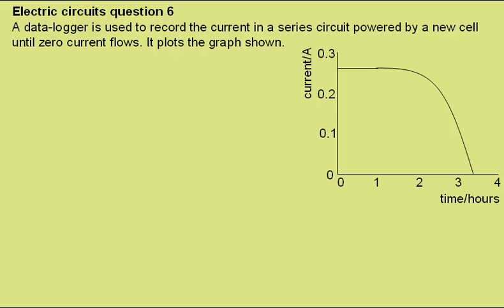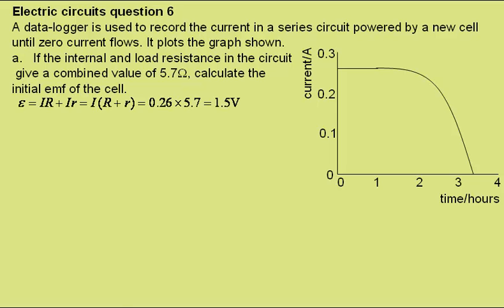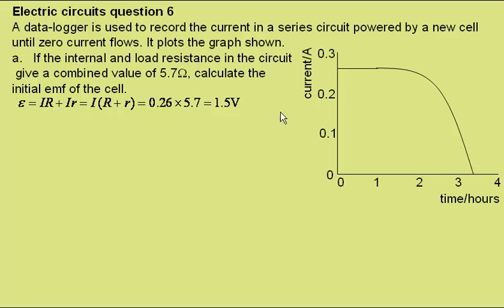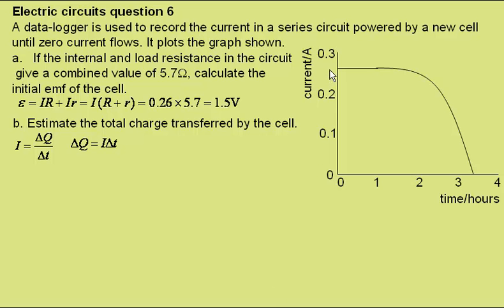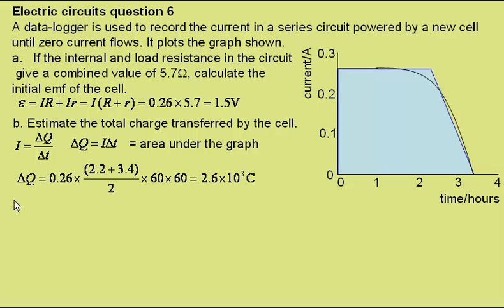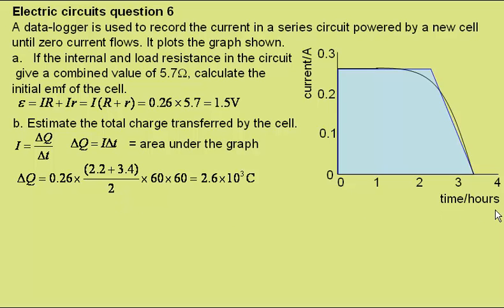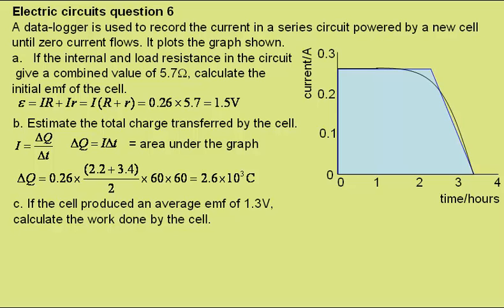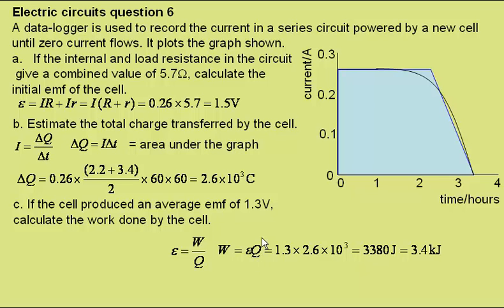electric circuits question 6